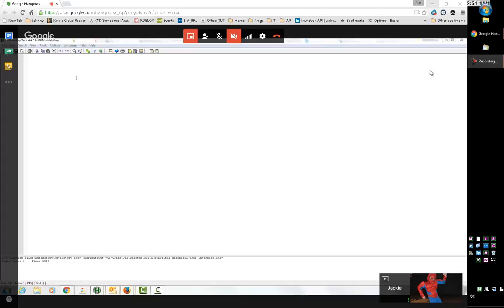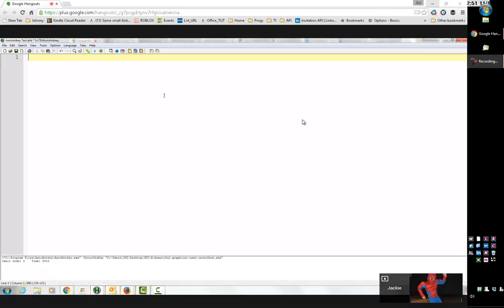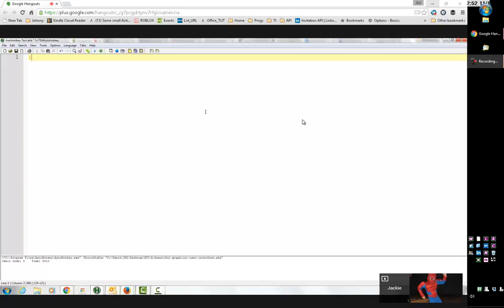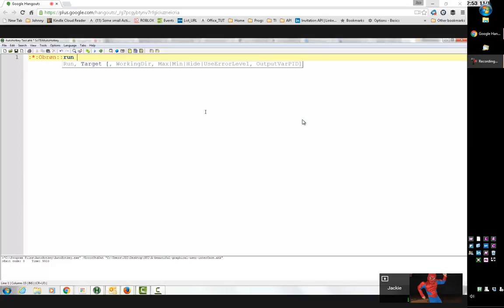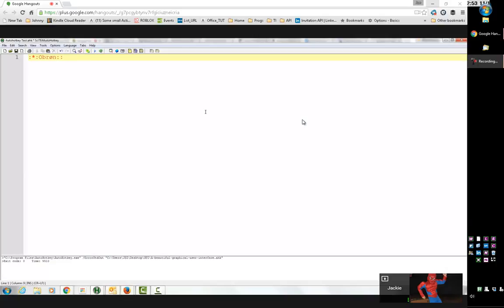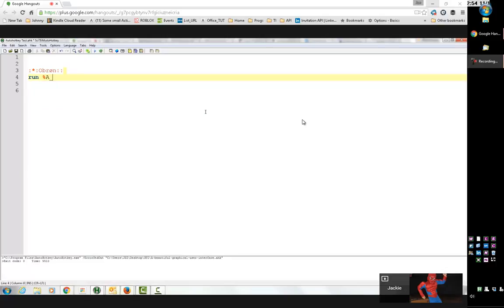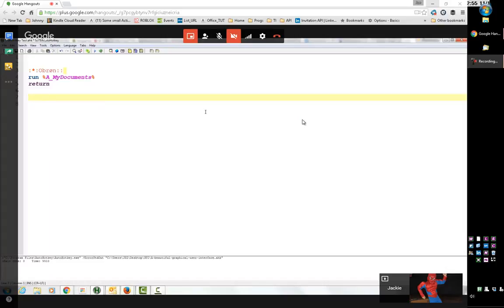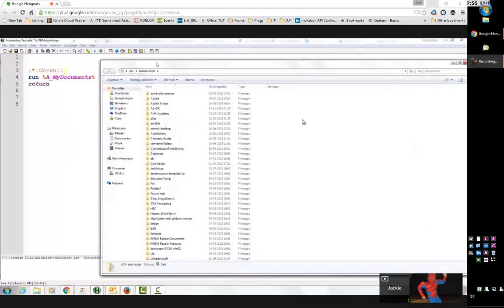Joe Glines and Jackie Sztuk reviewing AutoHotkey Hotstrings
AutoHotkey Hotstrings quick tutorial with Jackie Sztuk and Joe Glines.

Hotstrings in AutoHotkey are one of the best productivity tools out there!  This short video demonstrates some of the uses and how to configure them.